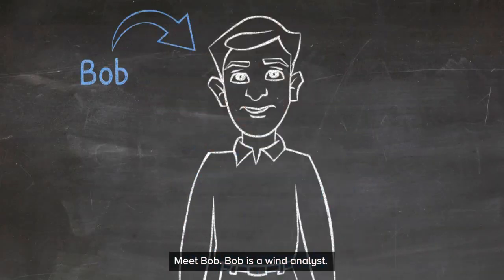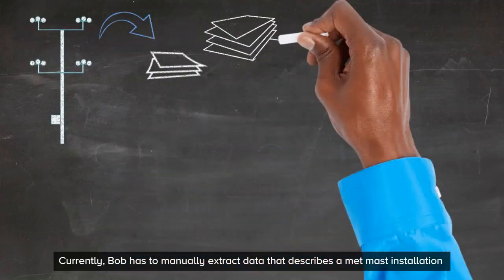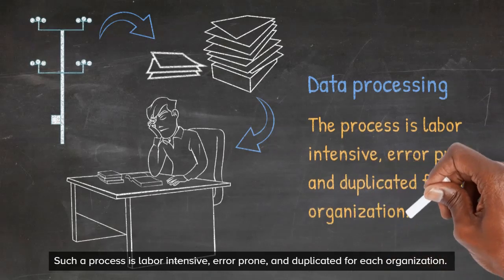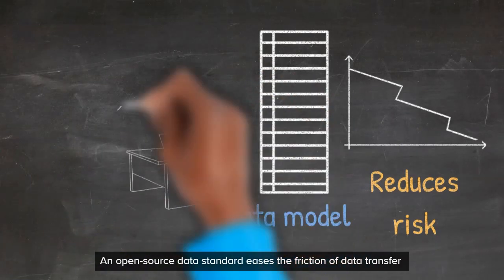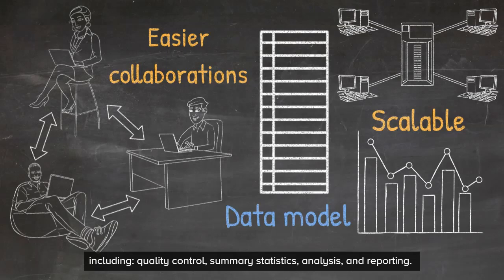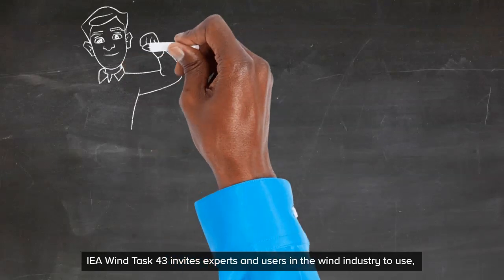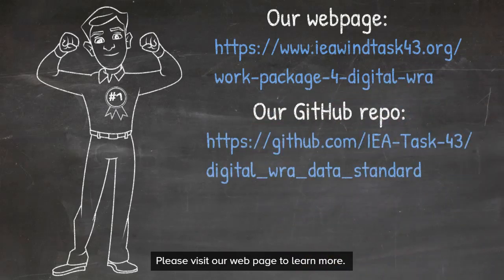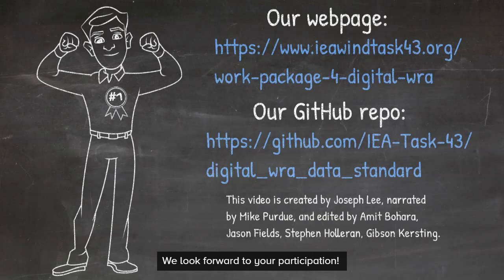IEA Task 43 data standard release v0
This video details the exciting new digital wind resource assessment data standard.  This data standard will streamline workflows in the wind industry by providing uniform data schemas and nomenclature.  There are also example use apps.  The data standard can be accessed and contributed